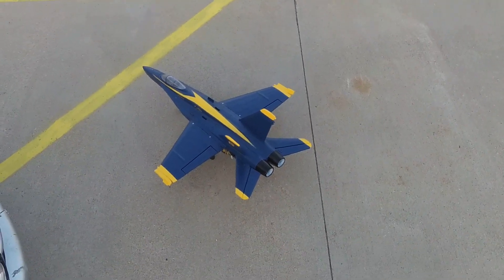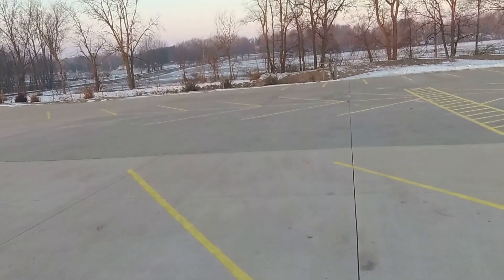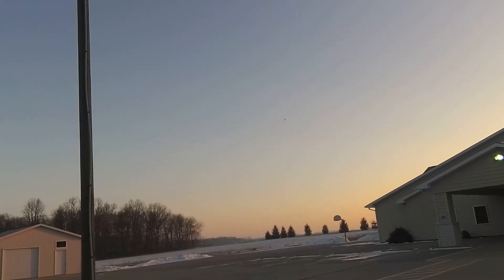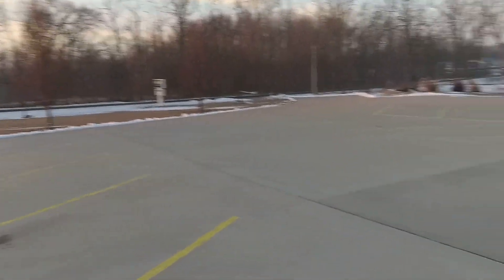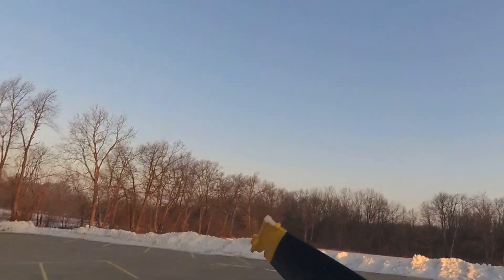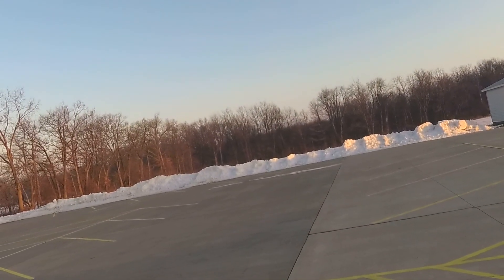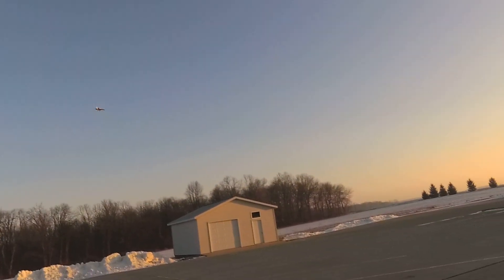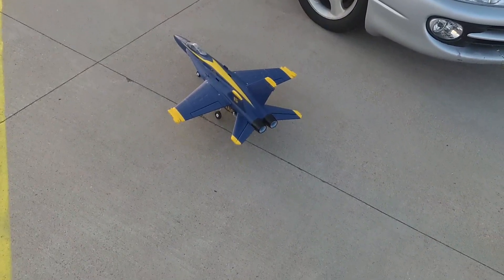2-22-2019 Force RC F-18 Blue Angel V2 a.m. flt - Landing practice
CG on previous flights was at 79mm. According to the manual it's supposed to be between 80 and 85mm.. According to the RCGroups thread and hujum1, it flies better between 63 and 69mm.

So I used a heaver battery today, which moved the CG to 70mm when placed all the way back. I slid it forward about a 1/4 inch, so I'm guesstimating 69mm for this flight.

Nothing but landing practice for this pack. First one was great, but ran out of runway. The rest were not great, but okay-ish.